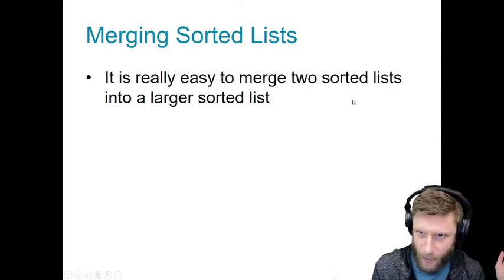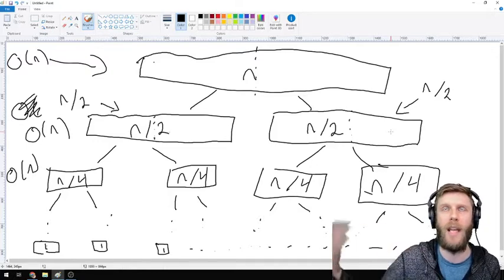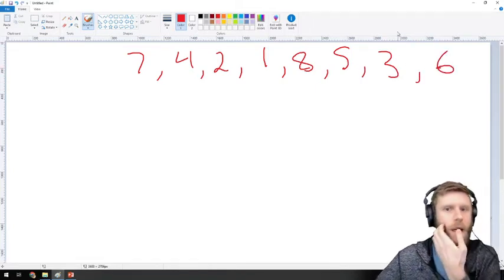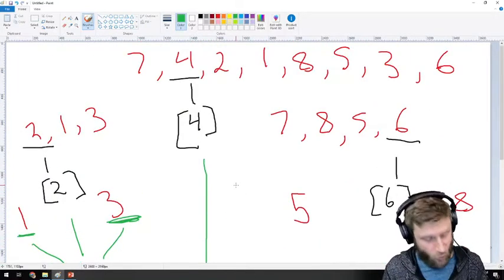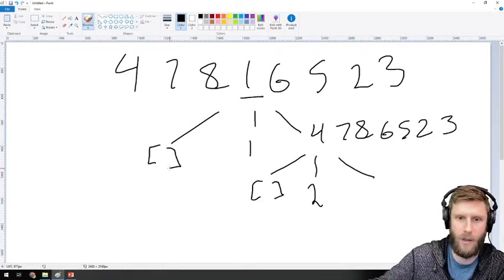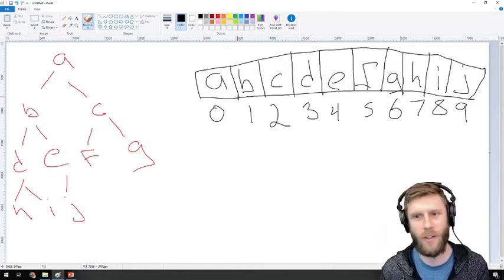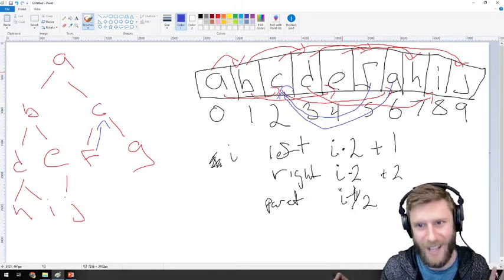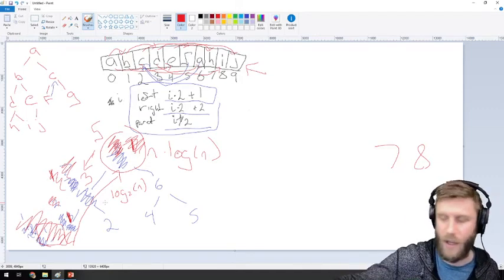CSCI162 --- April 9, 2021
Merge, Quick and Heap